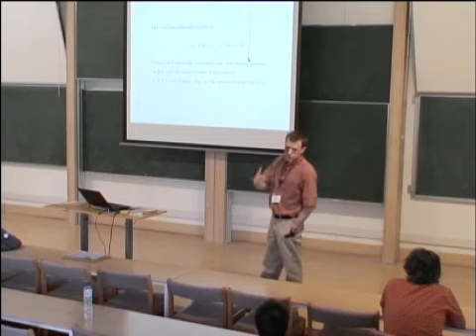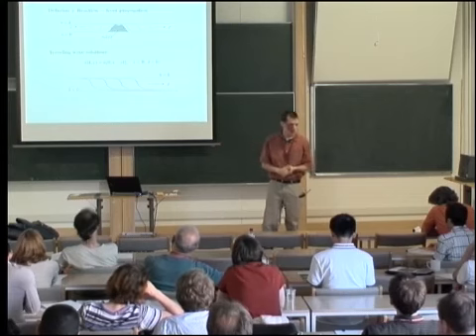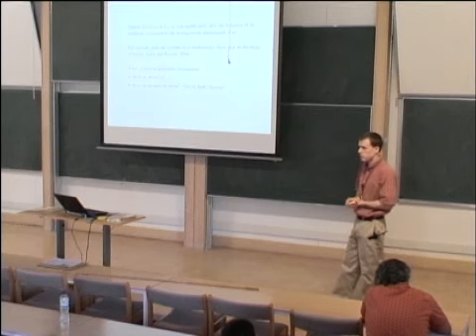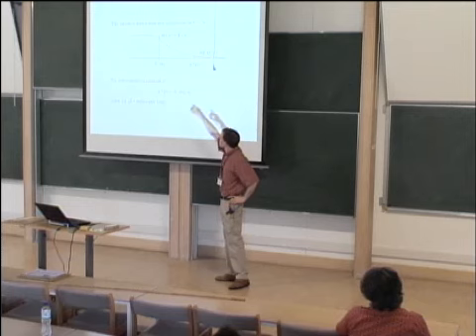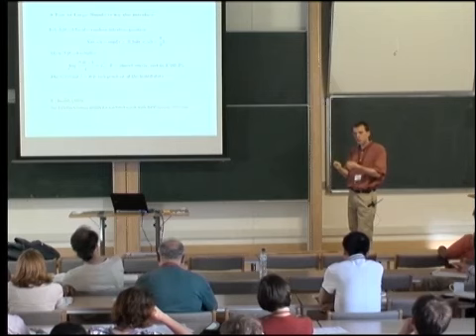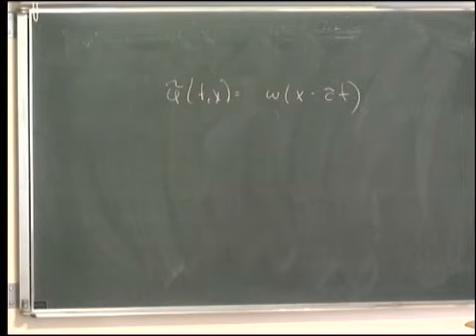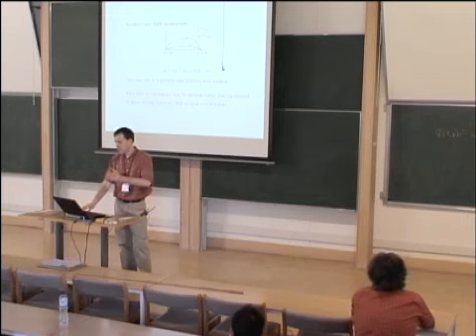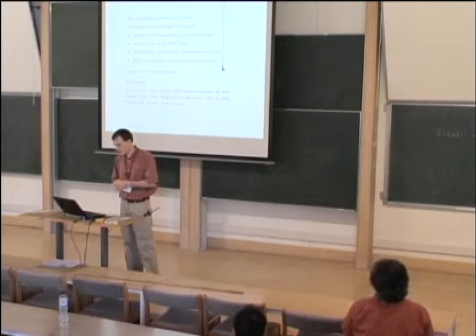Dr. James Nolen | Reaction-diffusion waves in a random environment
Title: Reaction-diffusion waves in a random environment
Speaker: Dr James Nolen (Duke University)
Date: 28th Jun 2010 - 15:40 to 16:30

🗓️ Event: (SPDW04) Stochastic partial differential equations (SPDEs): approximation, asymtotics and computation